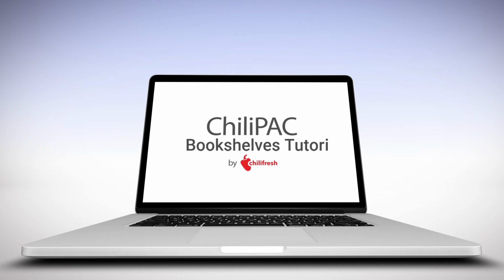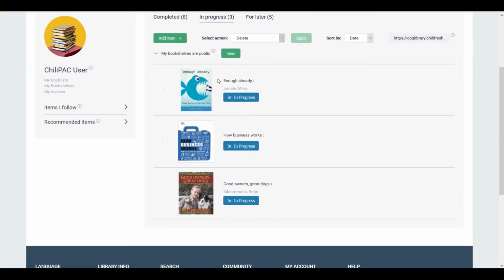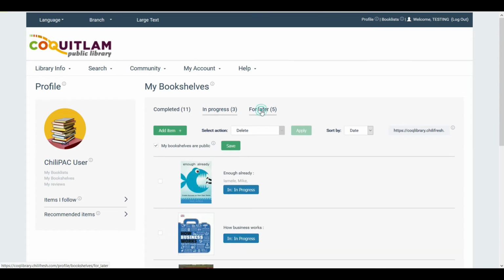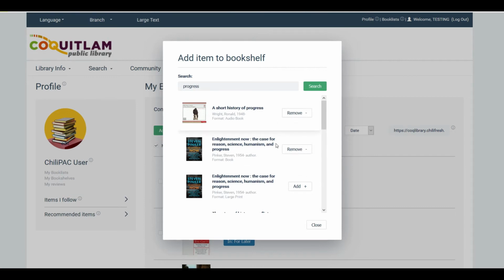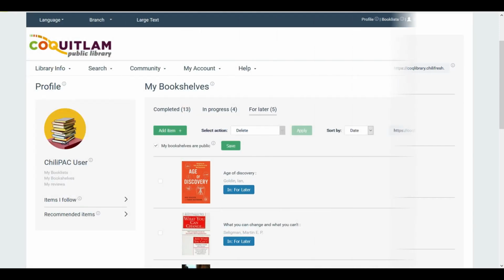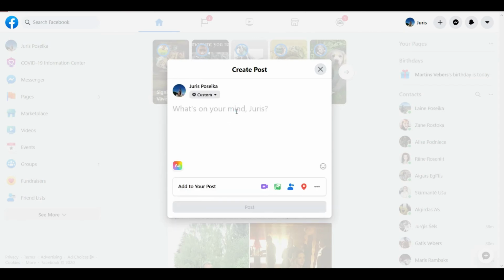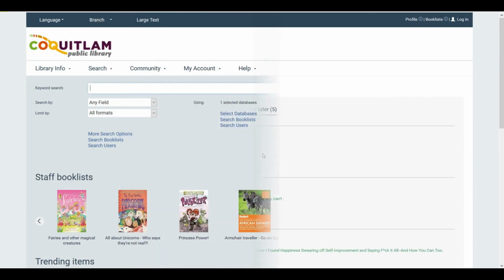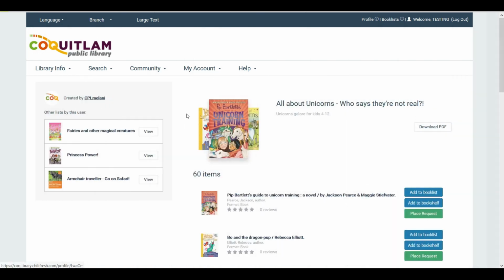ChiliPAC in Polaris tutorial: Bookshelves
This is a ChiliPac Bookshelves feature tutorial for Polaris catalog users.